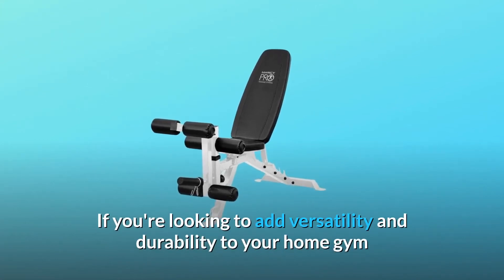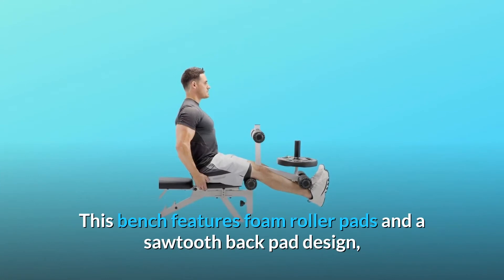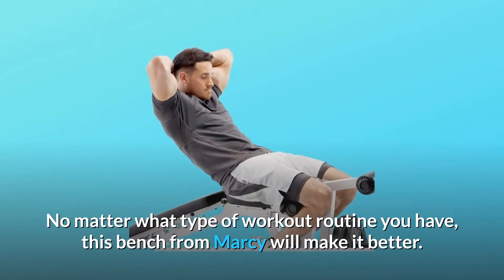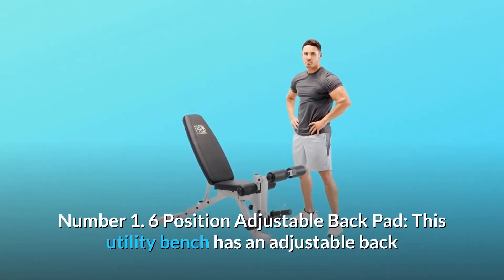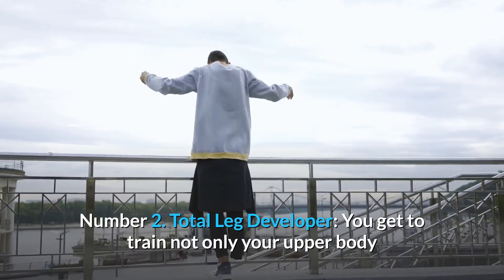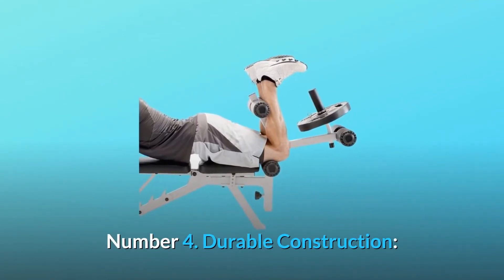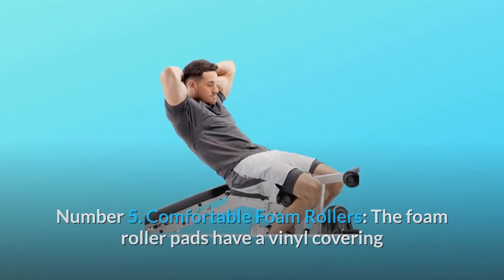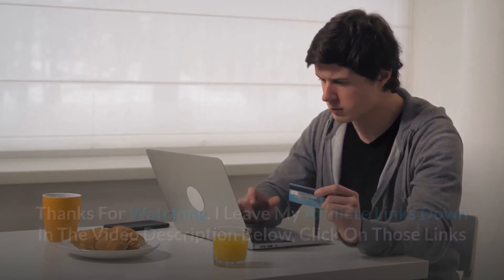Marcy PM-5788 Powder Coated Steel Home Gym Multipurpose Multifunctional Adjustable Weight Bench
Marcy PM-5788 Powder Coated Steel Home Gym Multipurpose Multifunctional Adjustable Weight Bench Review
Check Amazon's latest price (These things might go on Sale)

The Marcy Adjustable Weight Bench is an excellent choice for adding variety and durability to your home gym or exercise regimen. This bench is ideal for use in home gyms and may help you add diversity to your existing training regimen. This bench is designed with foam roller pads and a sawtooth back pad, allowing you to utilise it in an incline, decline, or flat position. This bench may also be modified to suit most squat racks, half cages, and even Smith machines. Whatever sort of training regimen you have, this Marcy bench will help you improve it.

1. 6 Position Adjustable Back Pad: The back pad on this utility bench may be adjusted to fit your training regimen. It has a sturdy saw-tooth back pad adjustment mechanism that may be set to incline, flat, or decline.

Number 2: Total Leg Developer: The dual position leg developer on this ergonomic bench allows you to exercise not only your upper body but also your lower limbs.

Number 3: High-Density Foam Padding: The high-density foam padding on this bench helps customers to workout comfortably.

Number 4: Sturdy Construction: The powder-coated steel frame of the Marcy Utility Bench is extremely durable, having a maximum weight capability of 600 pounds.

Number 5: Soft Foam Rollers: The foam roller pads have a vinyl coating and a powder-coated finish that makes them durable. This sleek black bench also includes a transfer handle and wheels for easy mobility.

Searches related to Marcy PM-5788 Powder Coated Steel Home Gym Multipurpose Multifunctional Adjustable Weight Bench Review